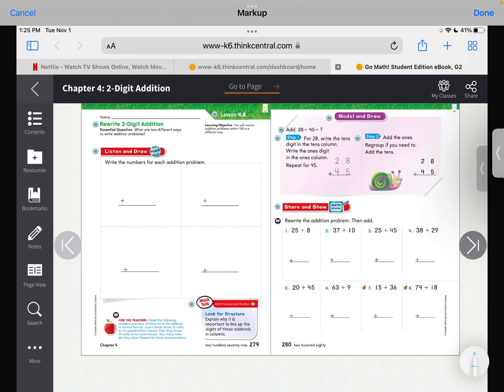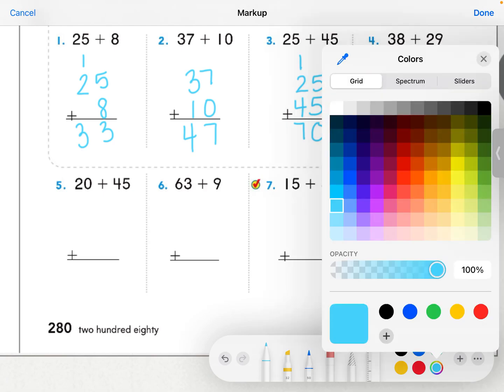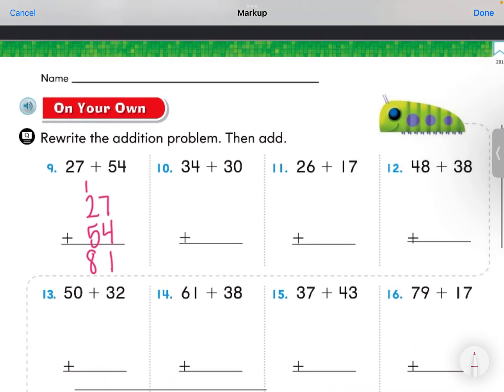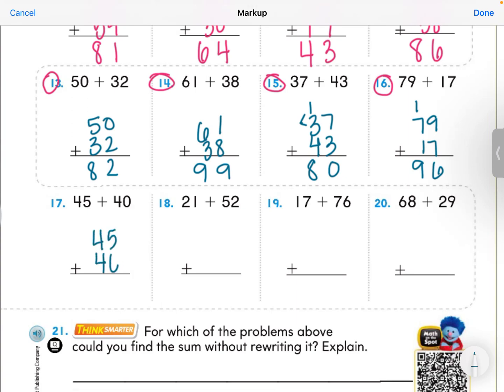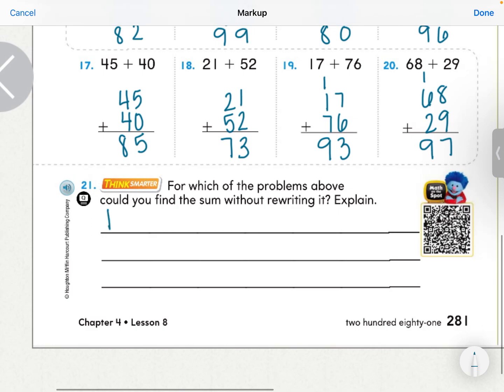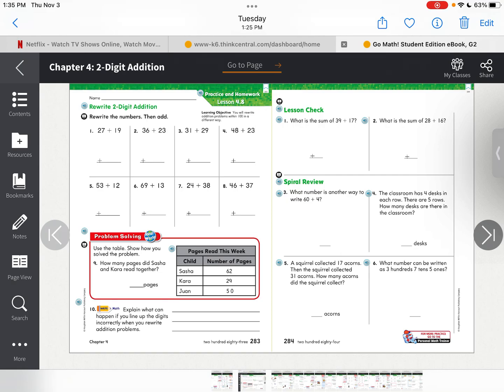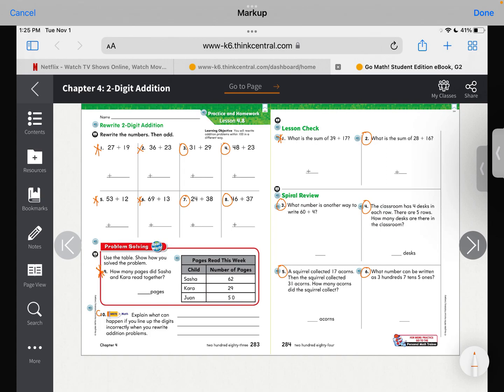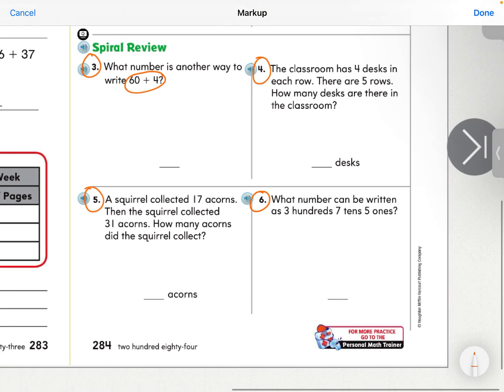GoMath! Chapter 4 Lesson 8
2nd grade, Lesson and homework for Chapter 4 Lesson 8